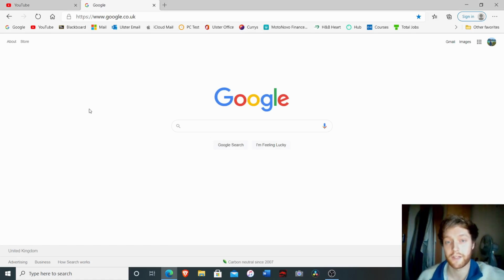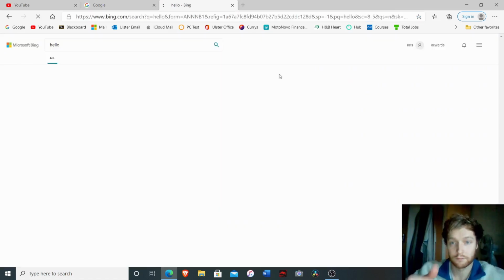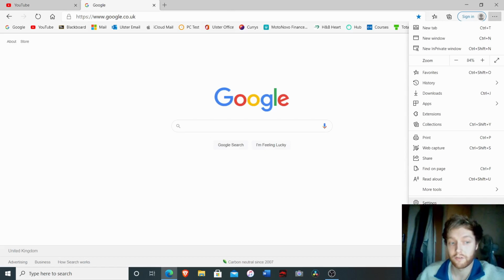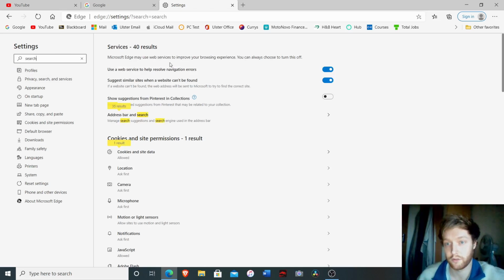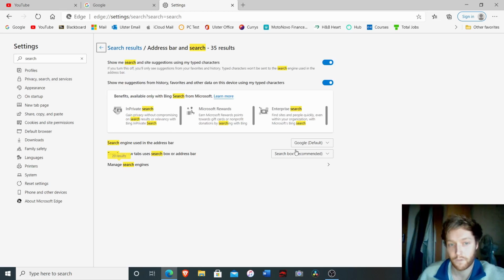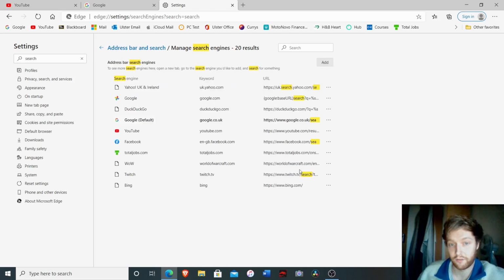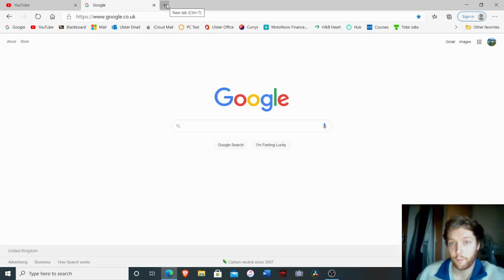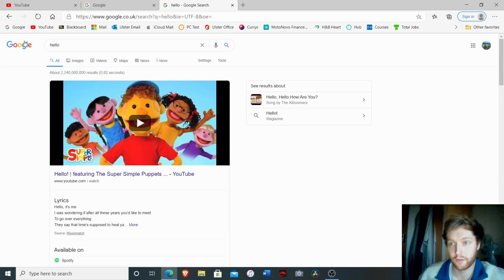How To Remove Bing Search Engine On Microsoft Edge On New Tab Search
If you use Microsoft Edge and have the issue of opening a new tab and the search using Bing, here is a short tutorial on how to adjust the settings which changes the search box to the address bar (which also needs to be set as which ever search engine you want).

This works if you have Google set as your default search engine.